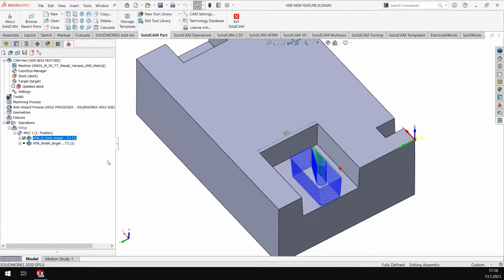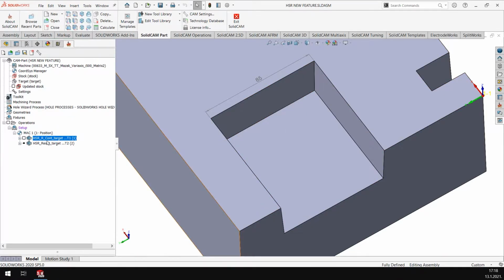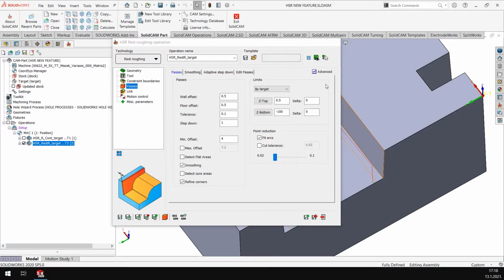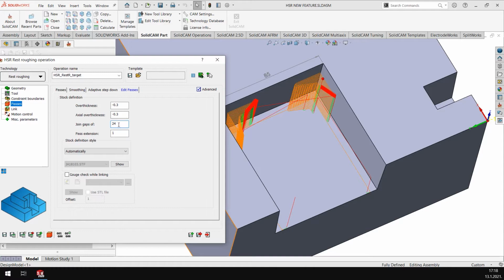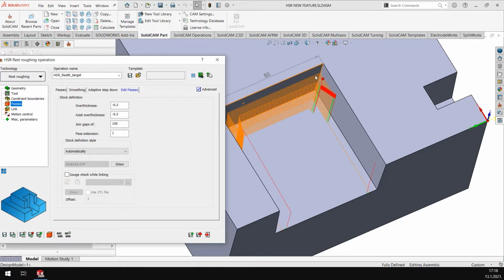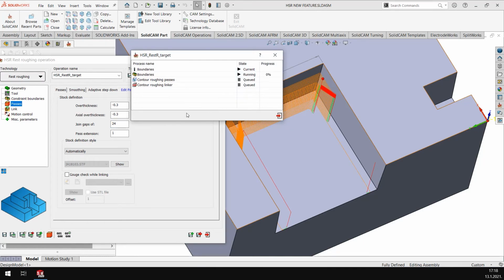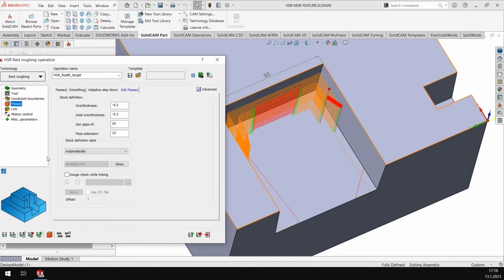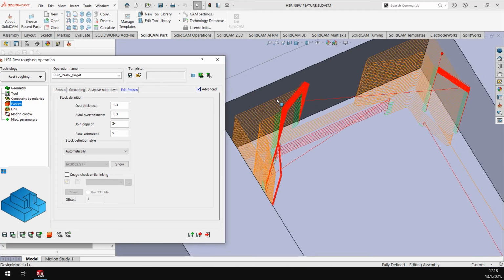SolidCAM 2021: HSR - Join gaps